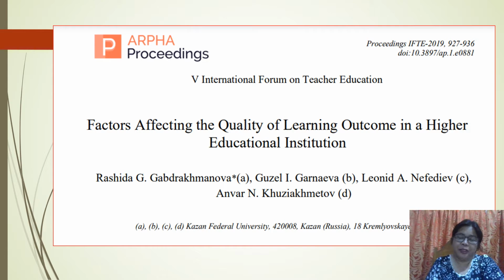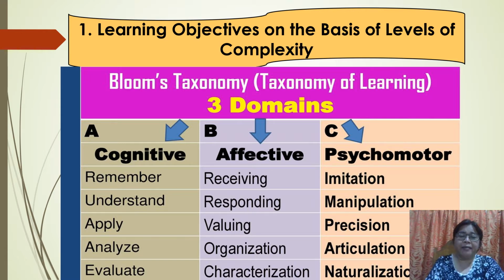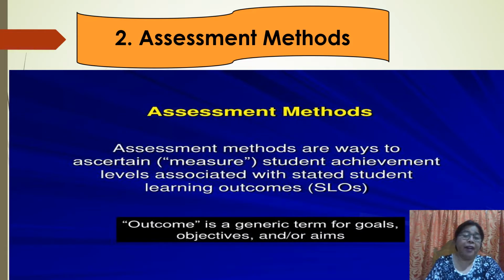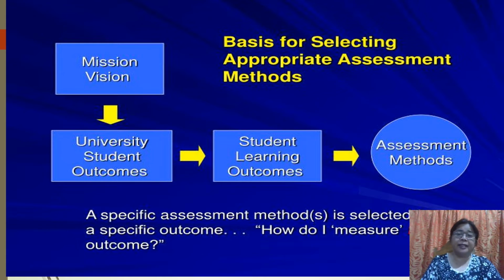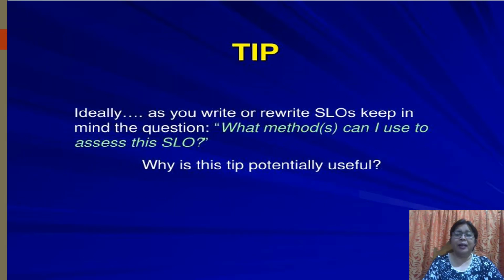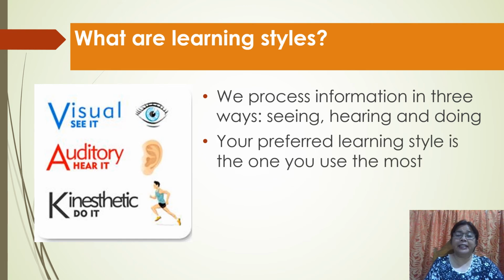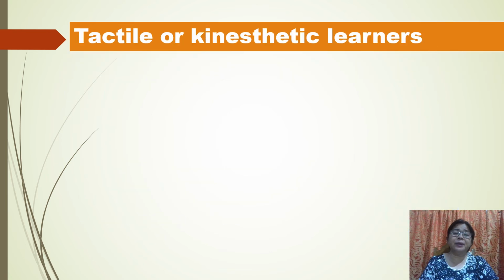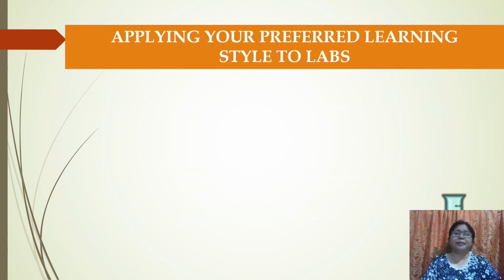Factors that Impact Student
This video discusses about the factors affecting students learning outcome in tertiary education system